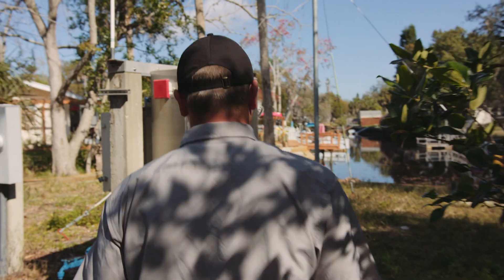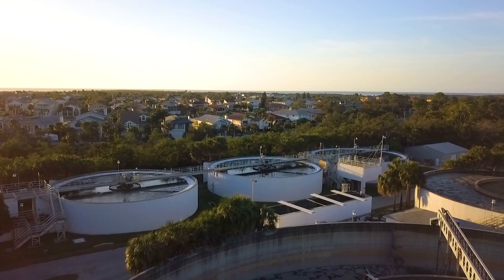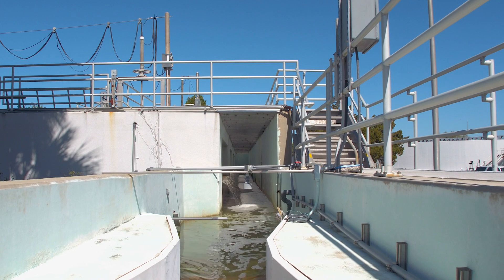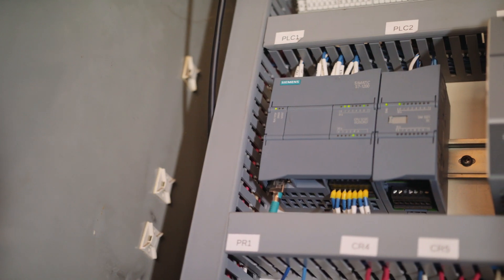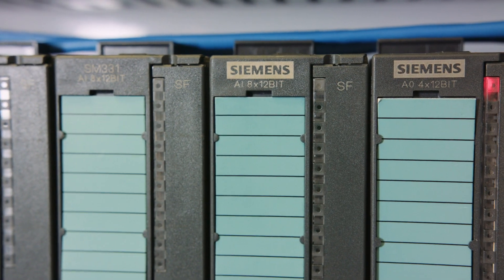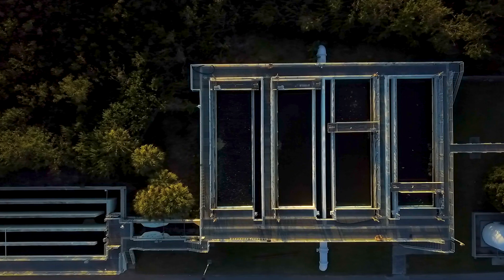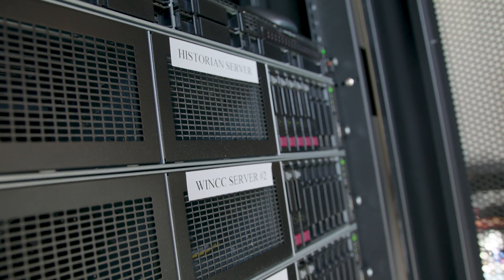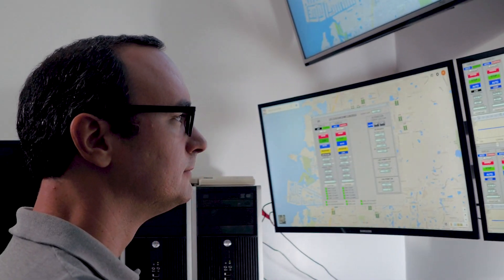Network improvements at New Port Richey, FL Water Reclamation Facility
How a small town in Florida made big improvements in responsiveness, reliability and downtime for its citizens at its water reclamation facility with Siemens RUGGEDCOM WIN.